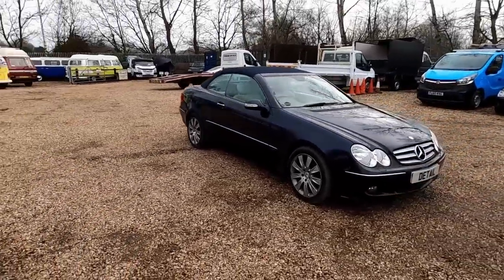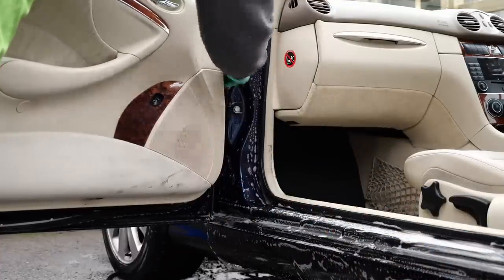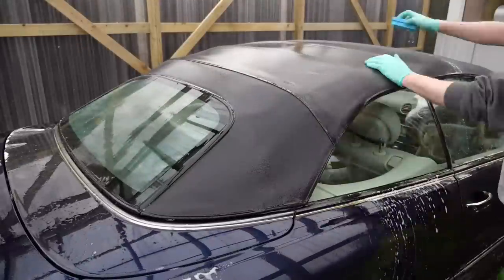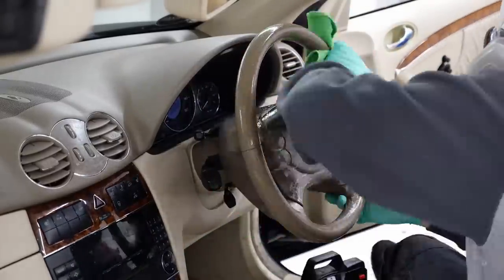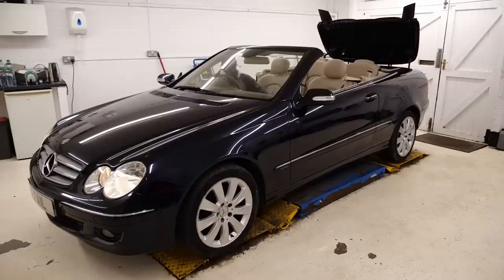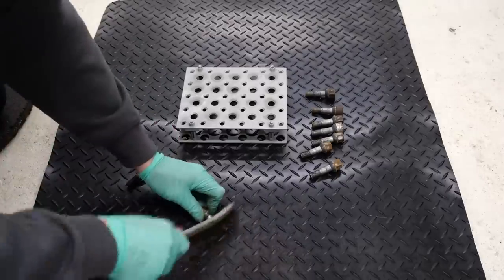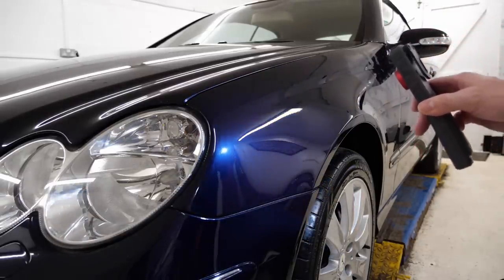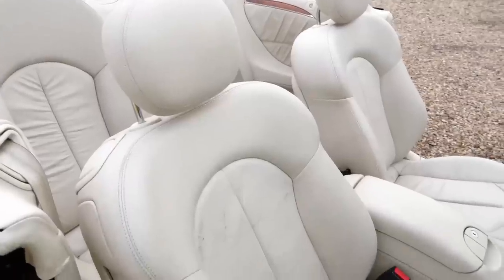Deep Cleaning a Mercedes 15 year old Disaster detail Dirty/Filthy Car CLK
Today I work on a 15 year old 100,000 mile Mercedes CLK
this car is given a deep clean prior to resale :)
With a budget of £450 you can see a behind the scenes of the used car trade, and what's expected and carried out on a limited budget. the whole car was detailed over 2 days.